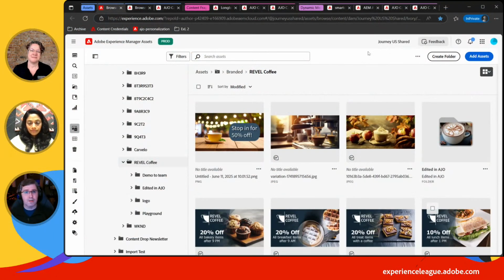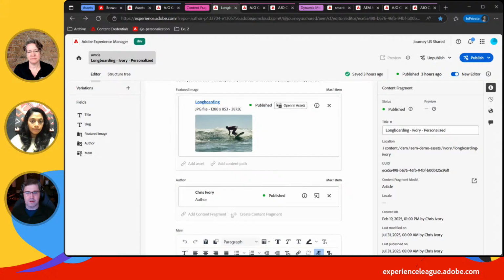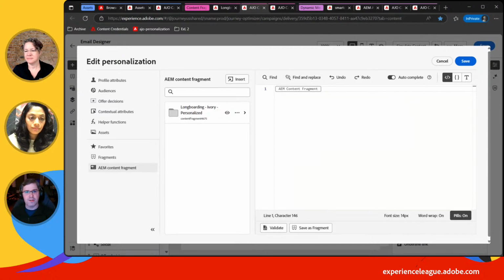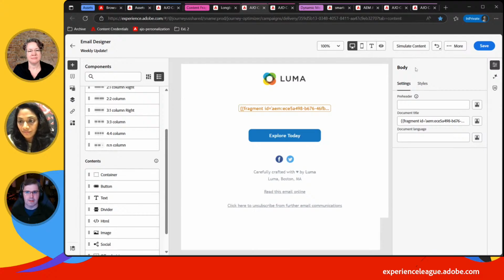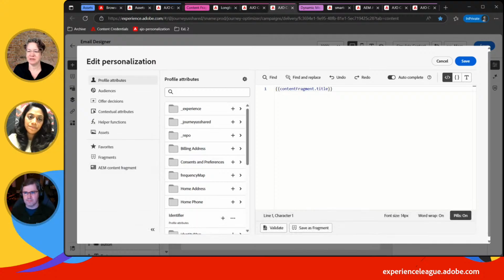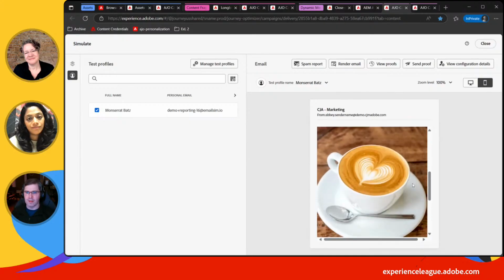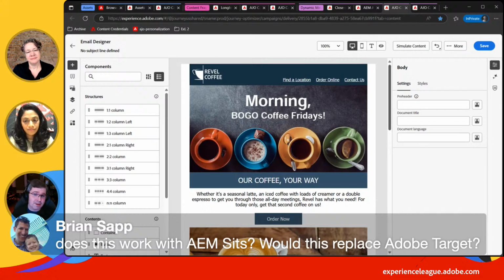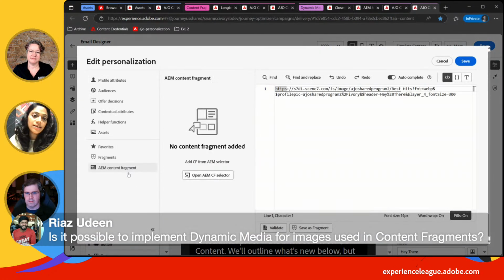Fueling Personalized Content in Journey Optimizer with AEM Content Fragments and Dynamic Media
Join us for this Experience League Live session featuring Jyothitha Chandran, Chris Ivory, and Kaitlin White as they showcase how Adobe Journey Optimizer (AJO) integrates seamlessly with Adobe Experience Manager (AEM) Sites Content Fragments and AEM Assets Dynamic Media to deliver scalable, real-time personalization across every channel.

Discover how you can now reuse AEM Content Fragments directly within AJO to streamline content delivery, eliminate duplication, and ensure consistency across email, web, push, and more. Learn how Dynamic Media integration empowers marketers to create hyper-personalized visuals—like custom images with real-time text overlays—using centralized assets that update instantly across campaigns.

Whether you're part of a lean team or a large enterprise, this session will show how to accelerate content velocity, maintain brand integrity, and personalize at scale—without reinventing your workflow.